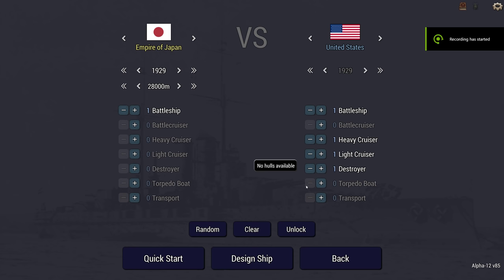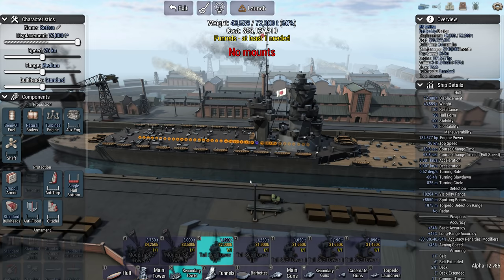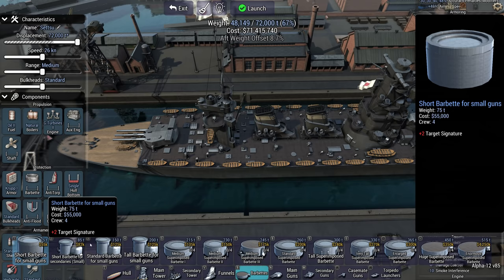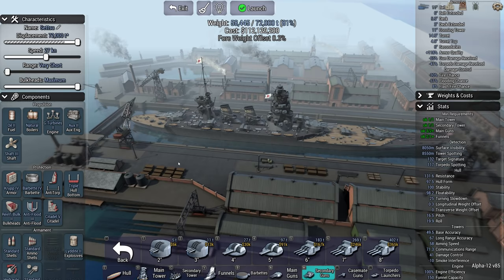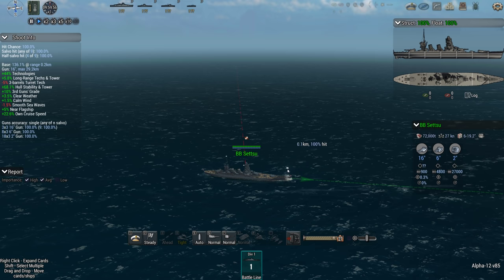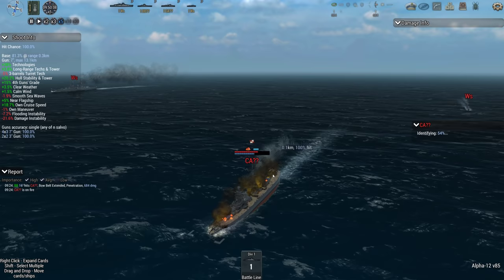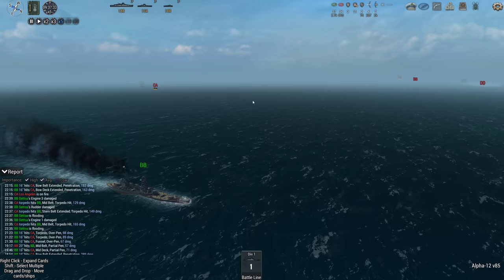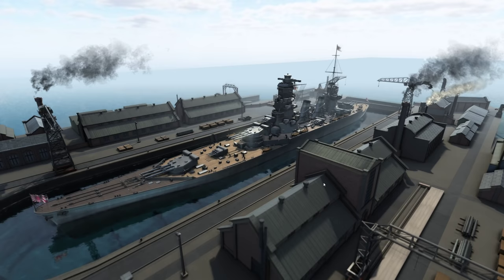Ultimate Admiral Dreadnoughts - Franco-Japanese Abomination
The first of what will be a look at all of the new hulls. This thing is... well its French. And Japanese. At the same time. Fun though!

Veterans: 1stPlaceOnion, Telemonian Dan, Benjamin Lecrone, Sunless Sky Nova, Tuppy, Threadoflength, Darth Vendar.
Battle Siblings: nagebenfro, scurvekano, Ben Bruner, Ivan Kalinic

J Andrew
Mordred Pendragon